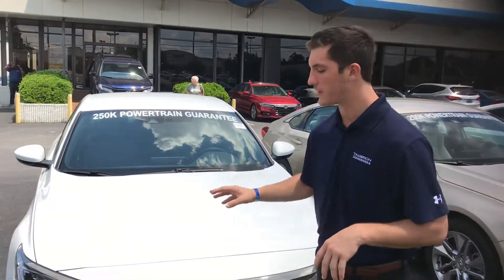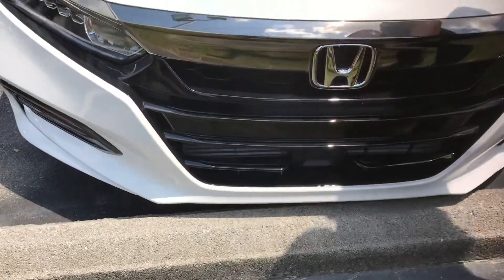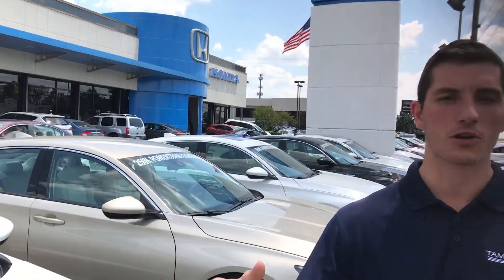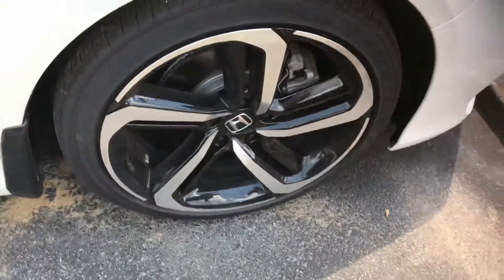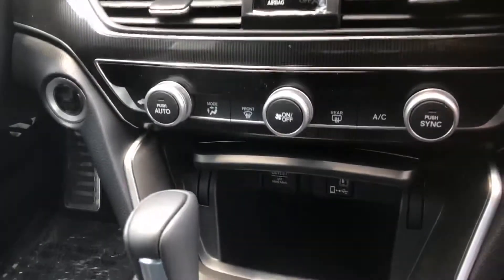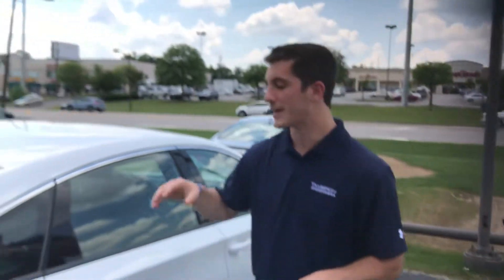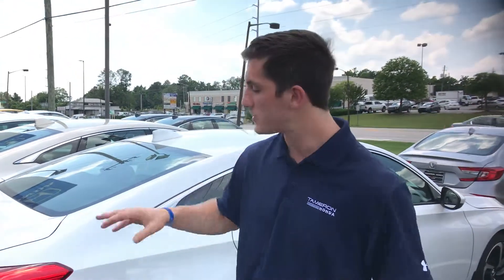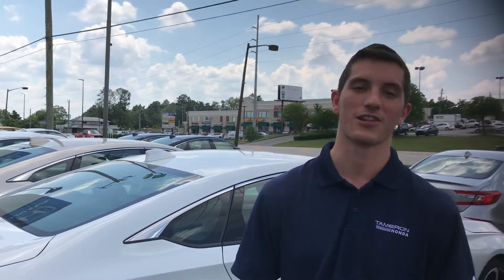2019 Honda accord sport for Joseph from Austin Morton at Tameron Honda